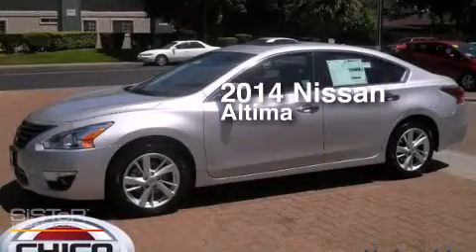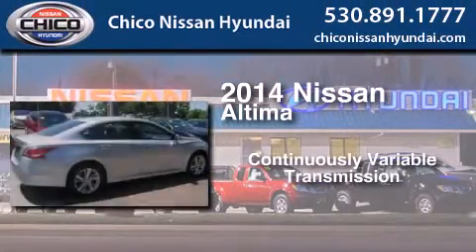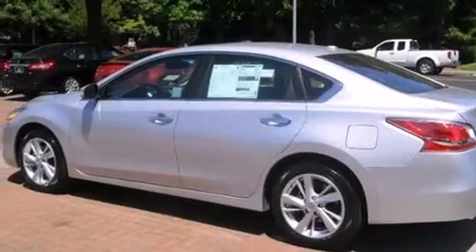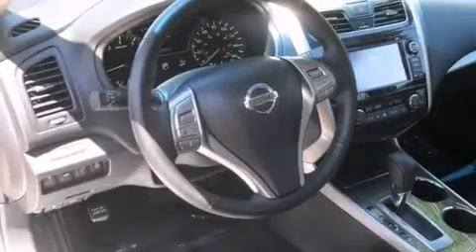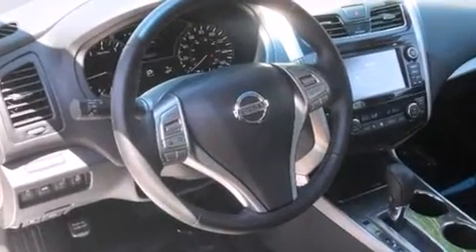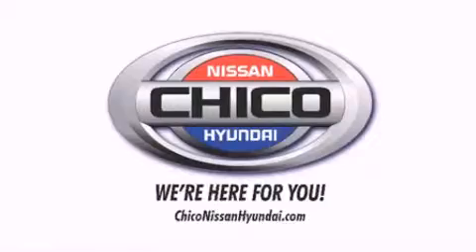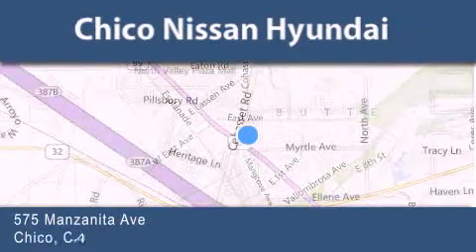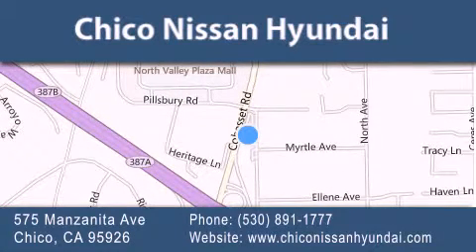2014 Nissan Altima Chico | Redding CA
We have been honored to serve the Chico CA area , we promise that your experience at our dealership will exceed your expectations ! Year : 2014 Make : Nissan Model : Altima Engine : 2.5L 4 cyls Trans . : CVT (Continuously Variable) Exterior : Brilliant Miles : 10 Stock : 6488 Chico Nissan Hyundai 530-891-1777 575 Manzanita Ave Chico , CA 95926